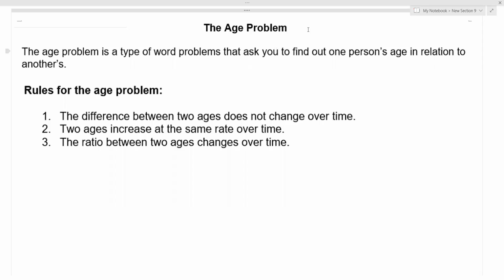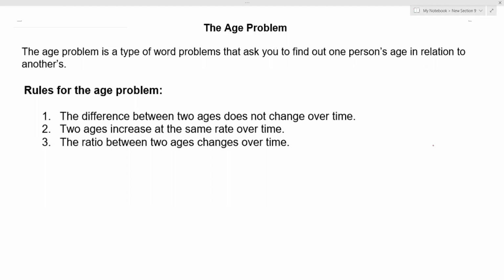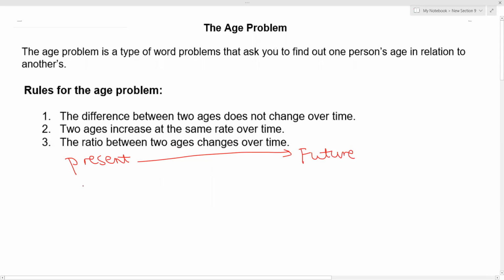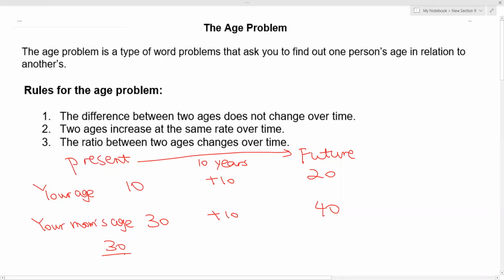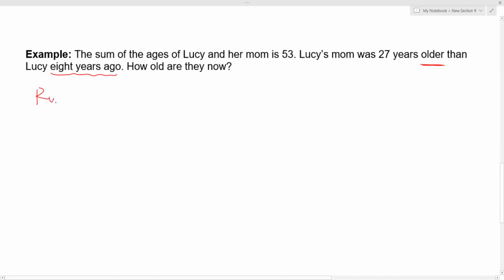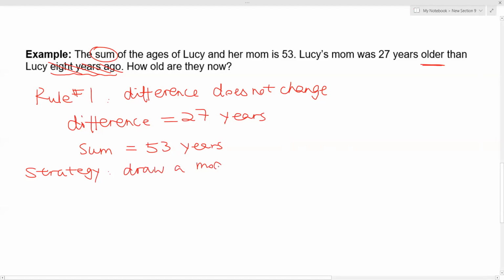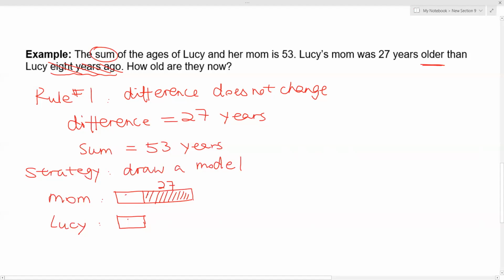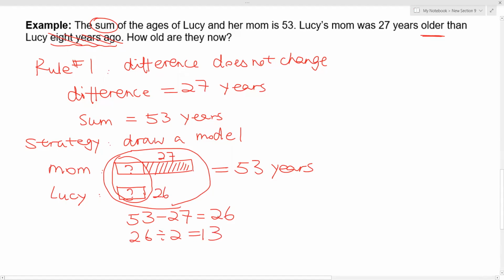Learn Math With Jing: The age problem first example